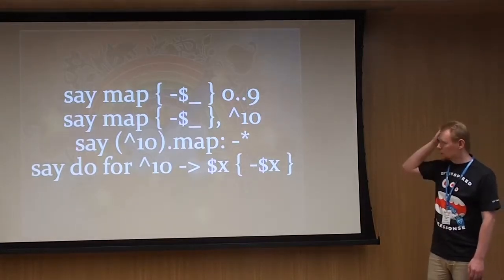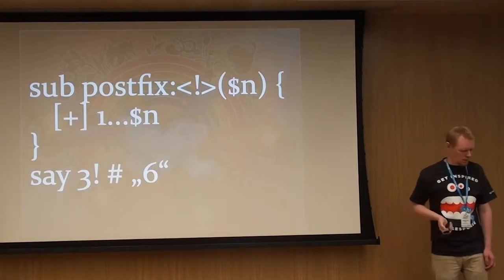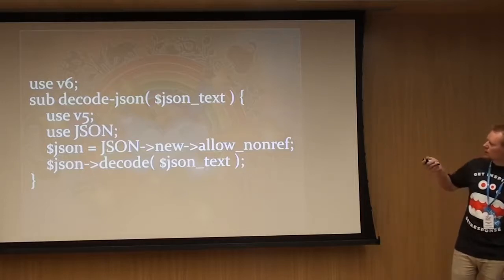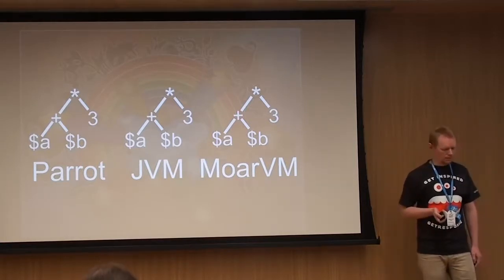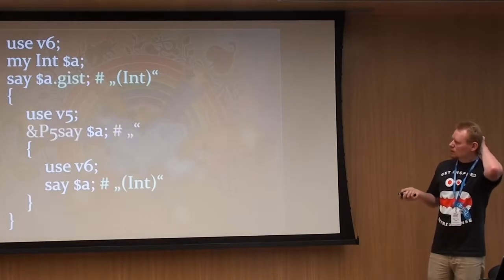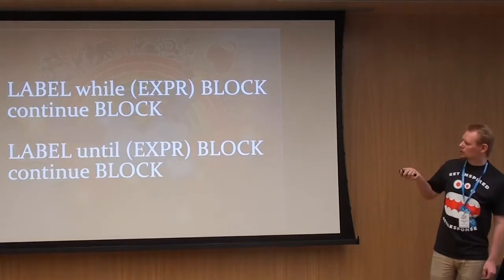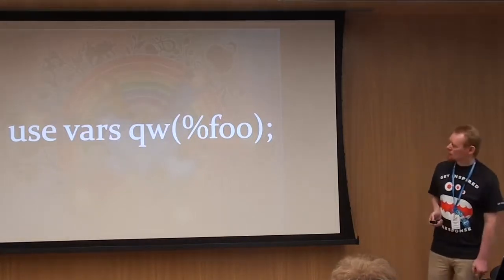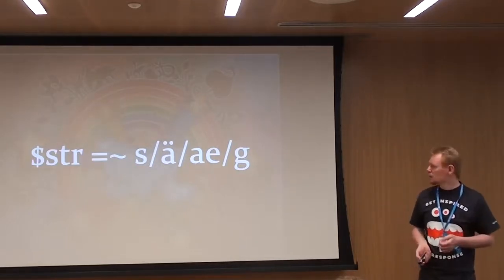PLPW2014 - 12 - Tobias Leich (froggs) - Slangs in Perl 6